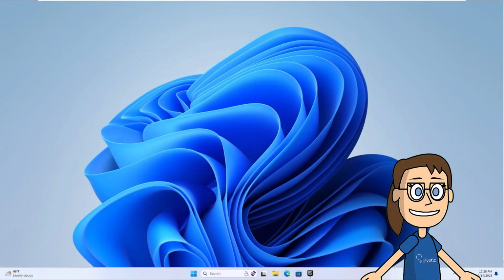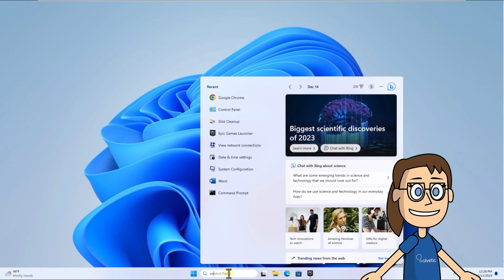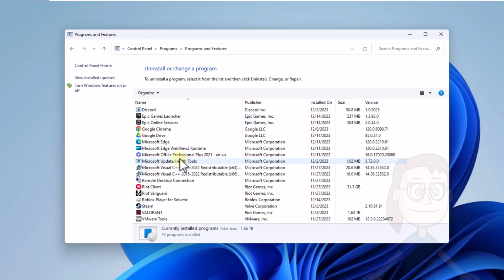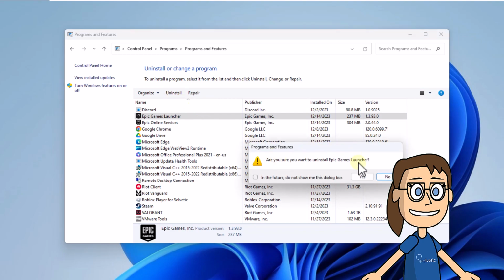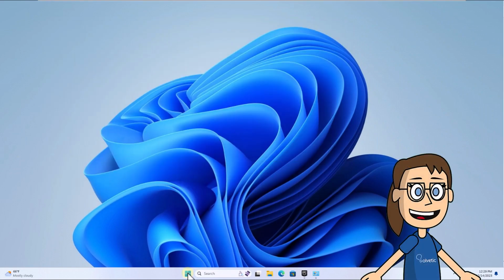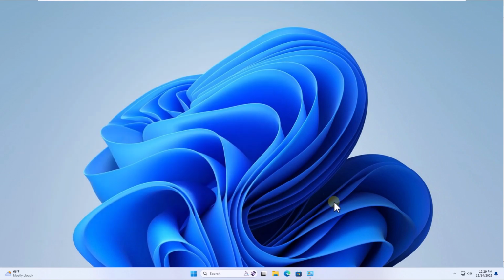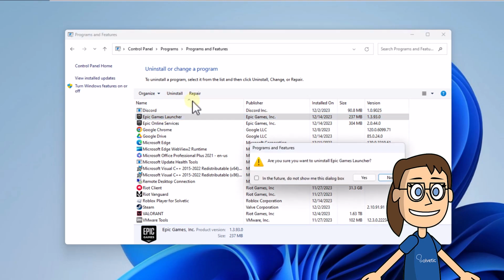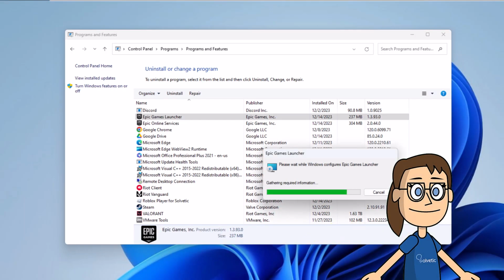EPIC GAMES LAUNCHER CAN'T UNINSTALL ✅✅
Welcome back to the Solvetic channel! Today, we're tackling a troublesome issue that some users face: 'Epic Games Launcher Can't Uninstall'. It's a frustrating scenario – you want to remove the Epic Games Launcher from your computer, but for some reason, it just won't uninstall. Maybe you're encountering error messages, or the program seems to disappear only to reappear again.

Have you attempted to uninstall the Epic Games Launcher, but found yourself stuck with it still lingering on your system? This problem can be due to several factors, including corrupted files, system conflicts, or incomplete uninstallation processes. But don't worry, we're here to help you navigate through this issue.

In this video, we’ll explore effective solutions to thoroughly remove the Epic Games Launcher from your computer. We'll guide you through various troubleshooting steps and advanced methods, ensuring that you can successfully uninstall the program and clear it from your system.

Your feedback is incredibly valuable to us at Solvetic, and it motivates us to continue creating helpful and relevant content. Let's work together to solve this uninstallation challenge!